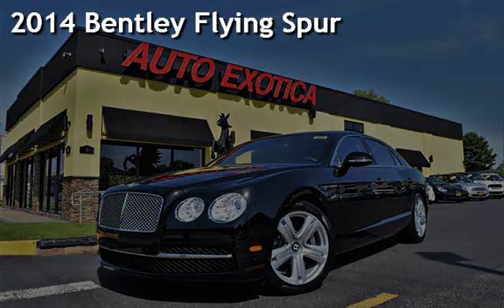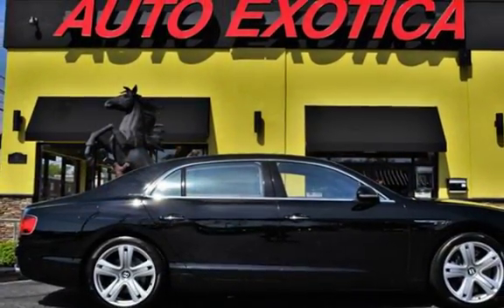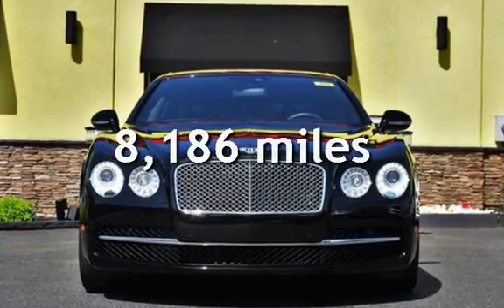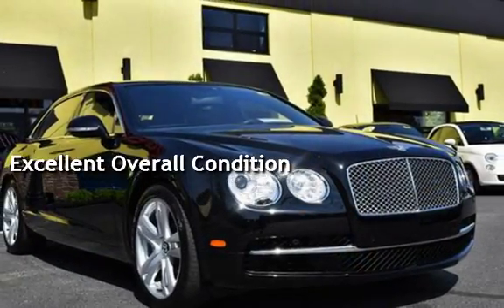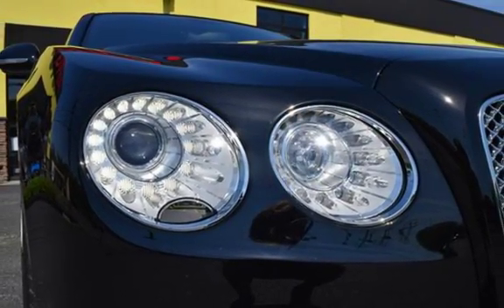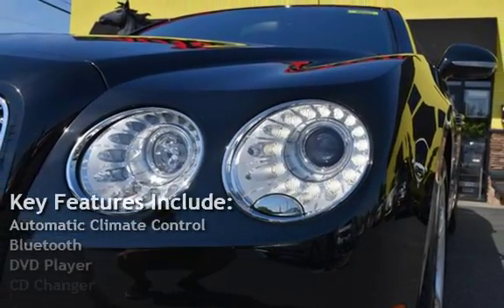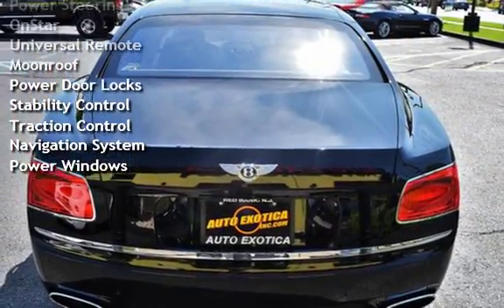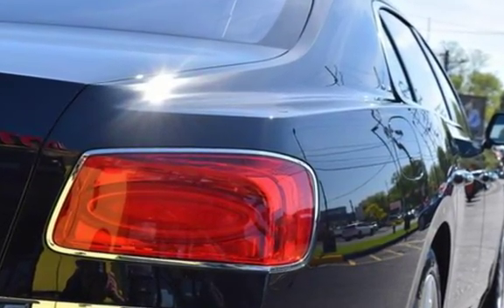2014 Bentley Flying Spur for sale in RED BANK, NJ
***VERY LOW MILES***
***6.0L W12***
***LIKE NEW***
***TWIN TURBO CHARGED***
***BACK UP CAMERA***
***NAVIGATION***

Auto Exotica is very proud to offer you this exquisite 2014 Bentley Flying Spur. This car is the ultimate combination of performance, comfort and luxury. The car's sleek black exterior matched with it's glistening chrome accents is unmistakably Bentley, you will never go unnoticed driving this car. This Flying Spur is of course not all looks, it is remarkable safe and comfortable as well. All four leather seats recline and are temperature controlled in addition to having a back message function. This car is also equipped with navigation, getting you anywhere you could possibly want to go to show off your beautiful Bentley. Despite it's size and many luxurious options, this car can preform on par with many popular sports cars. It's twin turbo charged W12 engine is sure to get you anywhere quickly and safely. If you're looking to buy a car that is comfortable and able to preform, while maintaining a high level of sophistication, this 2014 Bentley Flying Spur is the car for you. Come to our Red Bank location or give us a call to see this beautiful car today.

*PRICE LISTED IS AN INTERNET SALE PRICE